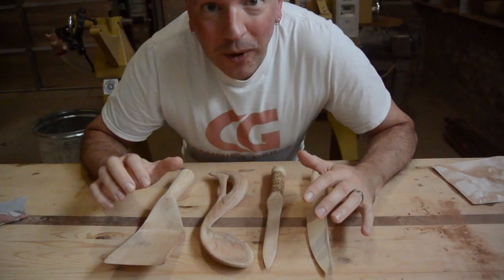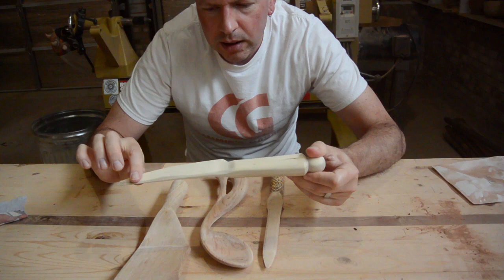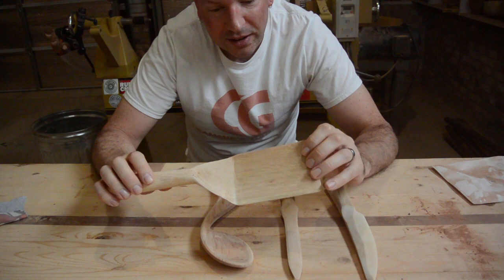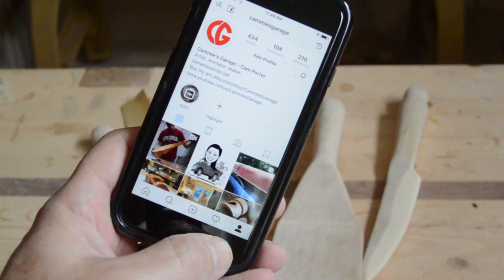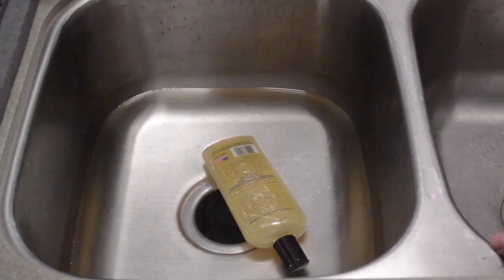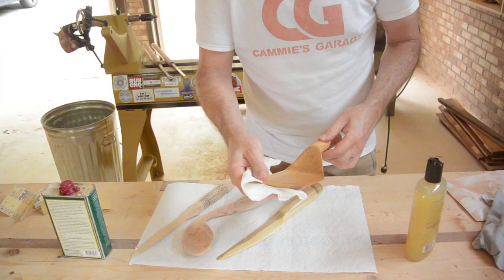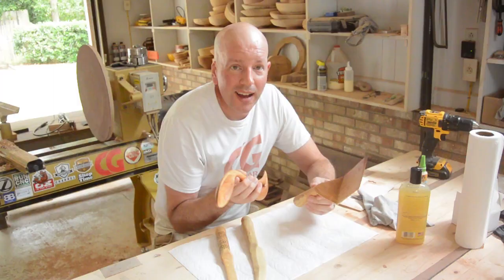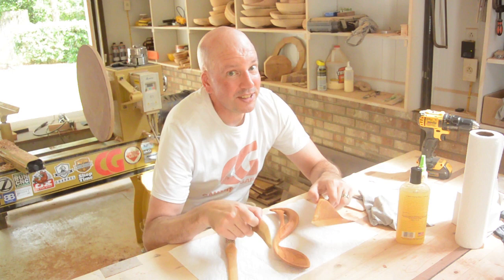Finishing Carved Wood Utensils; Spoon, Spatula, Knife, Letter Opener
Last month, I made several utensils from green wood at a workshop at Arrowmont School of Arts and Crafts. They have been drying and I finally finished them with mineral oil and wax.